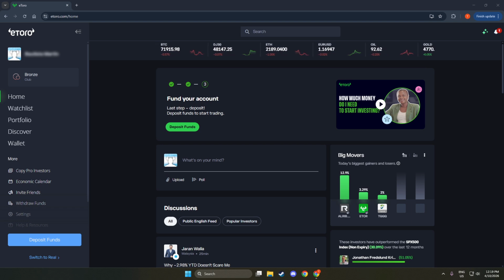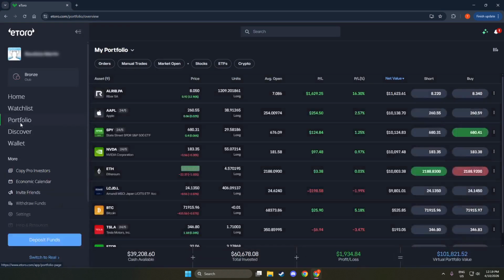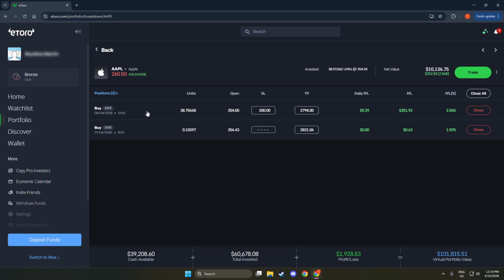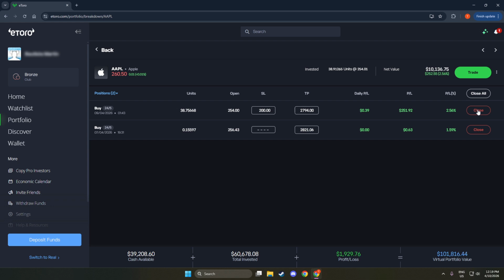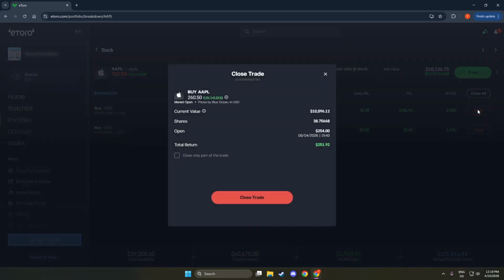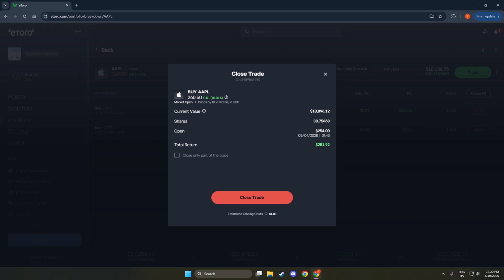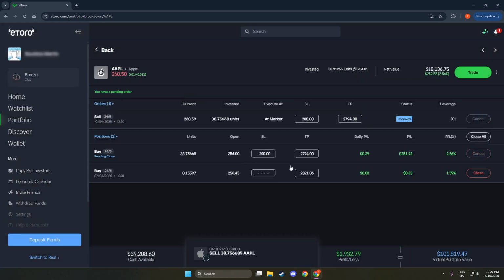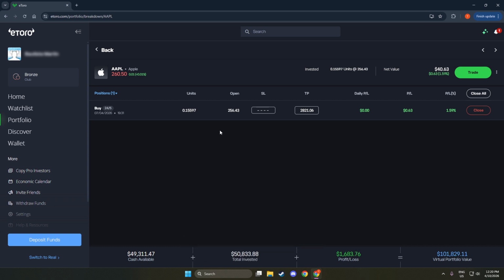How to Sell a Stock eToro [2026 Full Guide]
How to Sell a Stock eToro

In this video, we show you exactly how to sell a stock on eToro to exit your positions and realize your investment gains or losses. We navigate the portfolio management dashboard and explore the difference between closing an active trade and opening a short position to ensure you are executing the correct transaction for your strategy.

Understanding the distinction between "closing" and "selling" is vital for maintaining control over your brokerage account. We discuss the importance of utilizing the portfolio interface to terminate existing holdings and how the platform's order parameters allow you to return capital to your available balance while managing your overall market exposure.

Technical Specs:
Software: eToro; Feature: Portfolio Management & Order Execution.